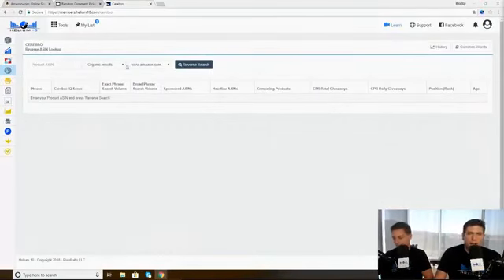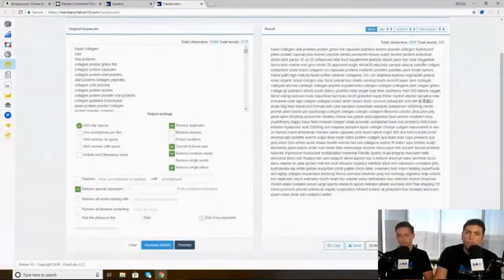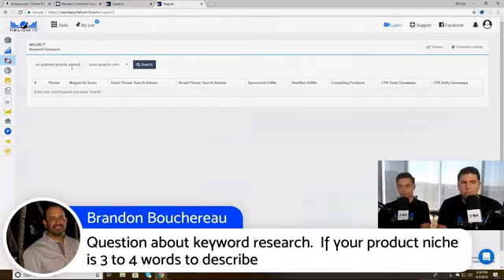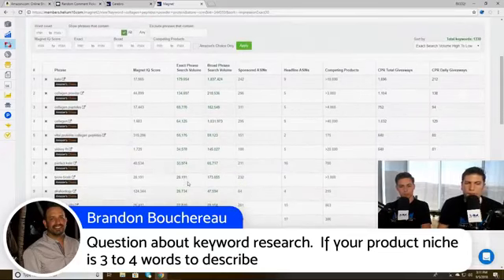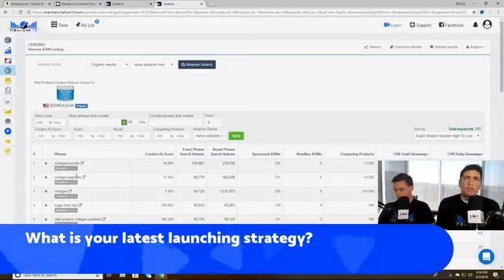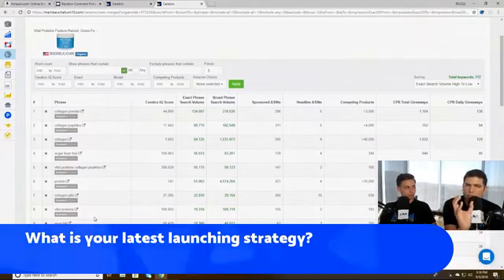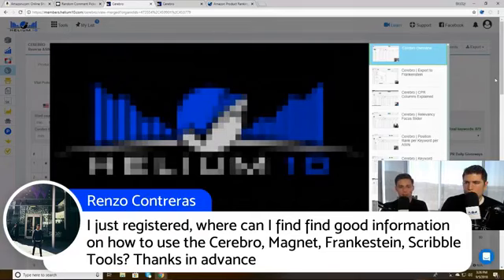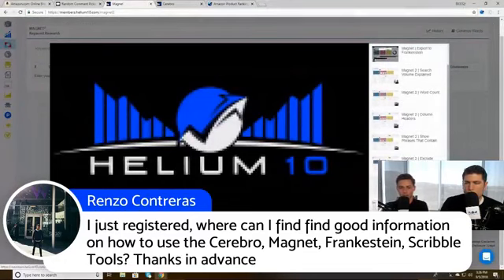Ranking with long-tail vs short-tail keywords | Helium 10 AMA Ep. 13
Not a Helium 10 Member yet? Create your free account